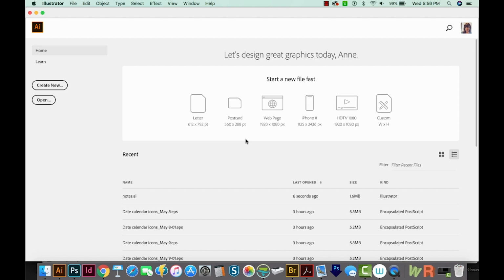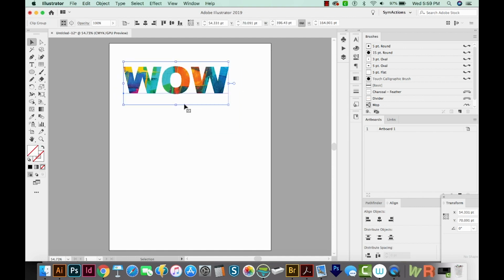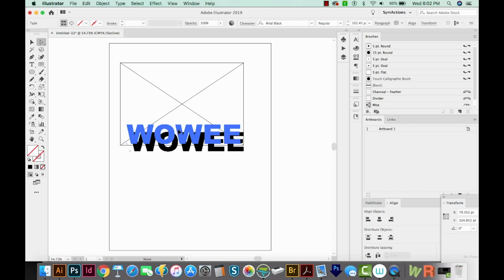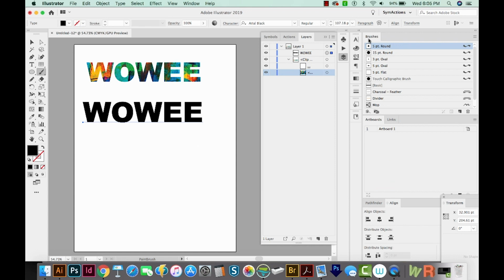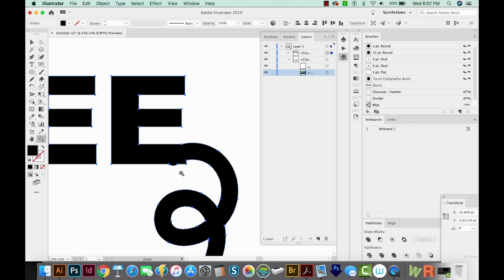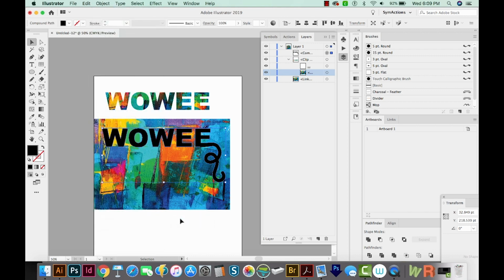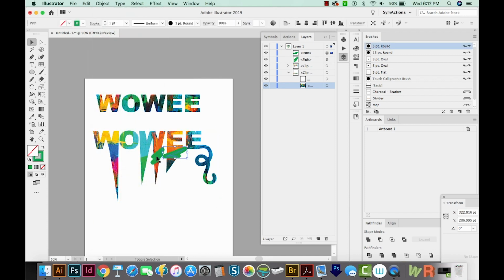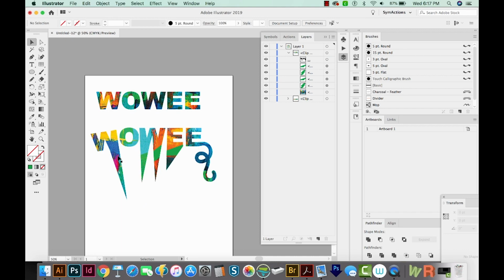How to put images inside text using a clipping mask in Adobe Illustrator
When adding a photo inside text, you can put the text on top, select both and hit CMD 7...but if you want to know MORE, like how to move the photo around or manipulate it after creating the mask, watch this video!

5 ways to make Passive Income as a Graphic Designer in 2017 - Graphic Design How

3 Ways to Select or Isolate Parts of an Image in Photoshop CC - Graphic Design How